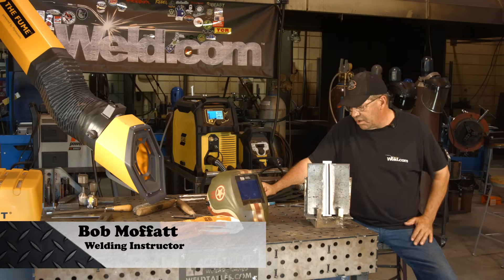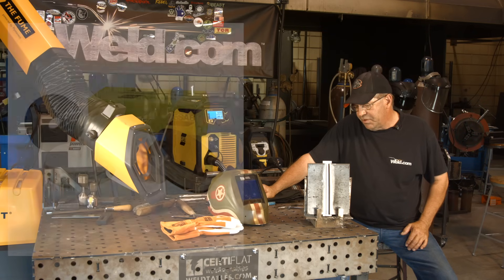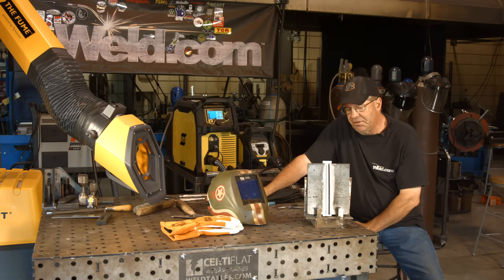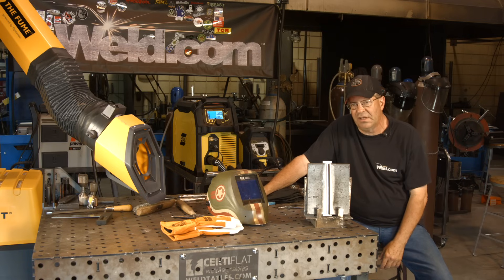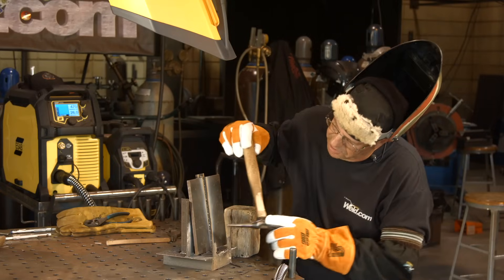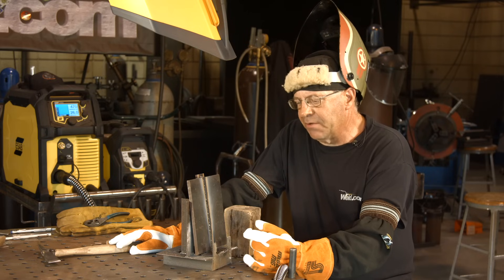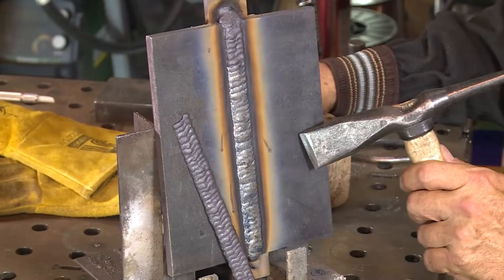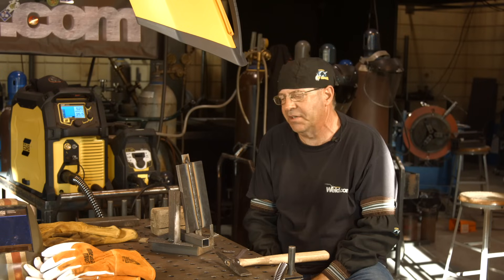🔥 Dual Shield Flux Core Welding with Backing Plate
Today we're answering a viewer request to run dual shield flux core wire with a backing plate in the vertical position.

We are welding with an ESAB 7100 wire. We will go over the dos and don'ts to getting good welds and avoiding wormhole porosity.